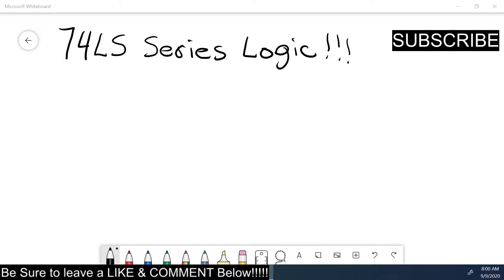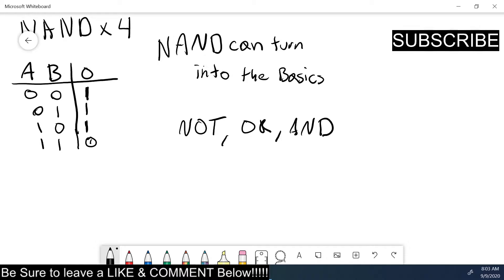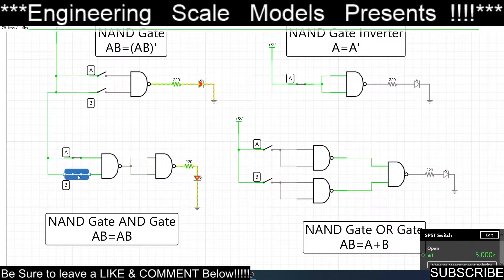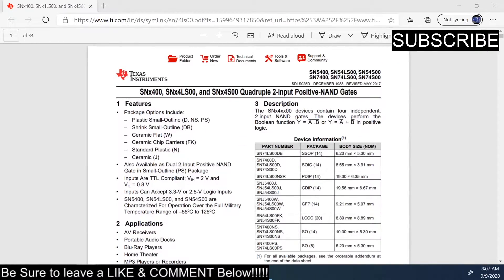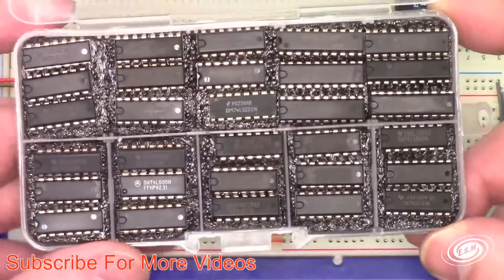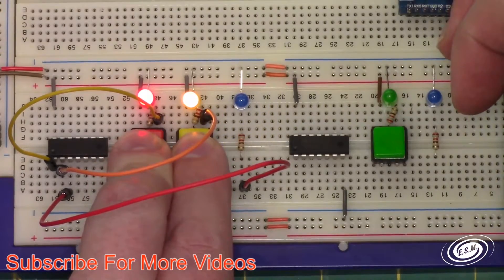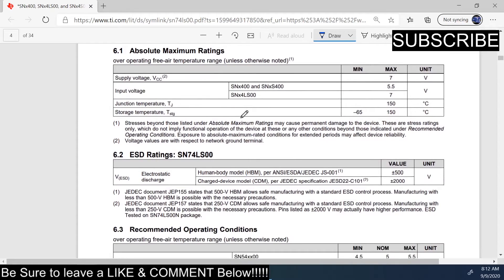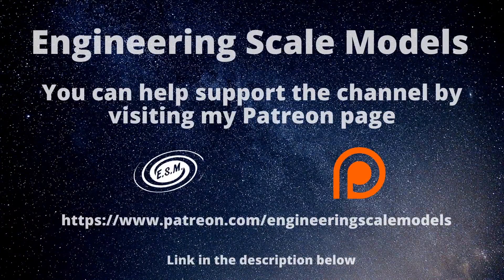A Look At TTL Logic Chips 74LS00 Quad 2 Input NAND Gate